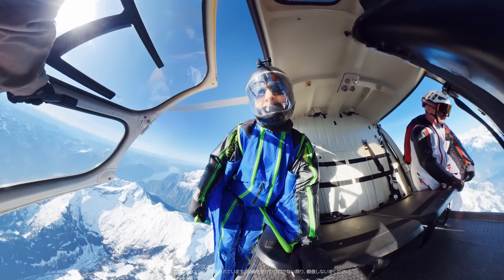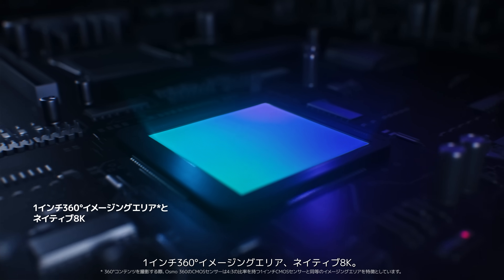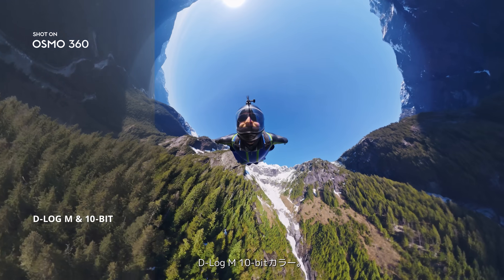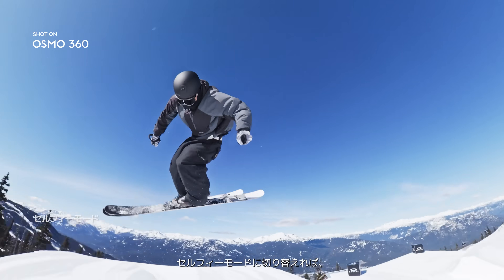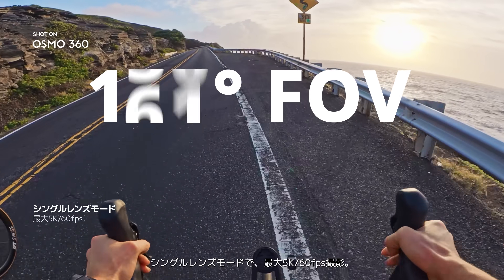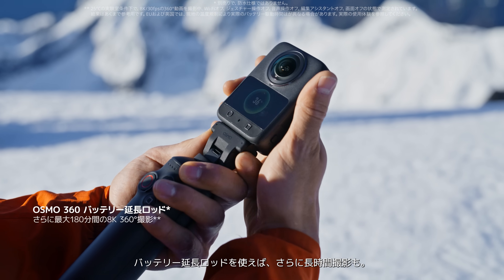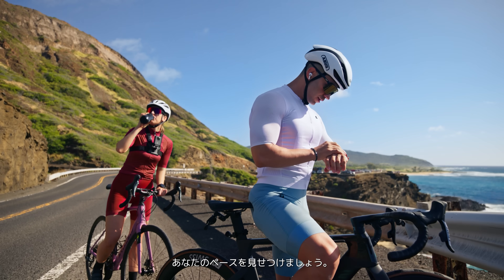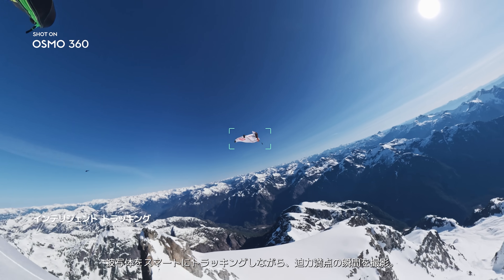新登場 DJI Osmo 360 - 革命的な8K 360°カメラのご紹介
DJI Osmo 360は、360°撮影専用に新たに設計されたスクエアHDRイメージセンサーにより、1インチ360°イメージングエリアを実現。ネイティブ8K 360°動画、1.2億画素 360°写真の撮影に対応。13.5ストップのダイナミックレンジと優れた低照度性能を持ち、Osmo磁気クイックリリース設計を採用し、従来のアクセサリーとも互換性があります。また、OsmoAudio™デュアルマイクの直接接続により、魅力的な瞬間を逃さずキャッチし、素晴らしいコンテンツを一気に作成できます。

✅1インチ360°イメージングエリア
✅ネイティブ8K 360°動画 & 優れた低照度の撮影性能
✅4K/120fps & 170°ブーストビデオ
✅1.2億画素 360°写真
✅Osmo磁気クイックリリース設計
✅100分 8K/30fps連続撮影
✅10-bit & D-Log M カラーモード
✅OsmoAudio™ マイク直接接続